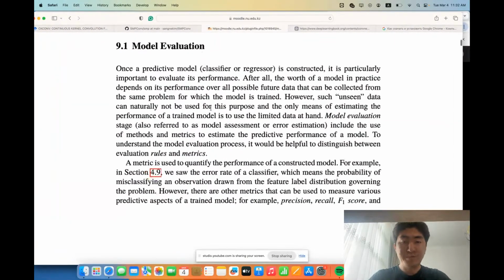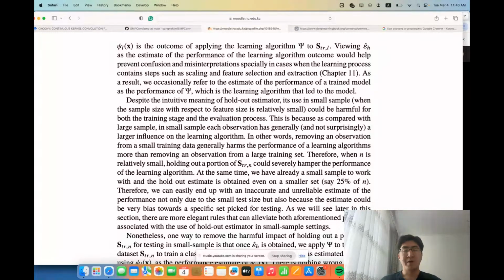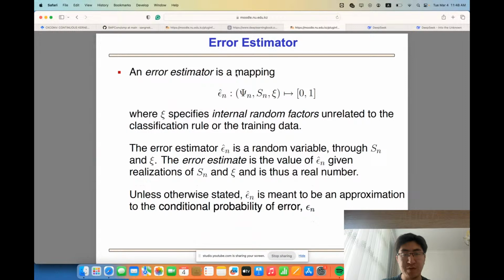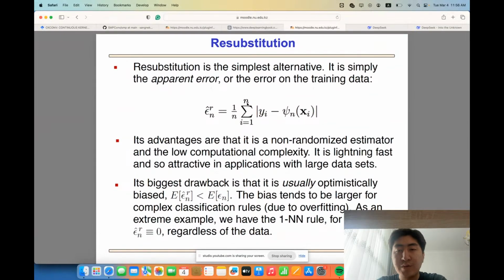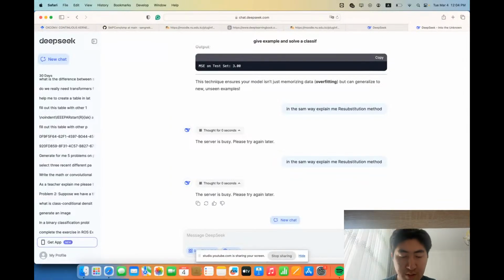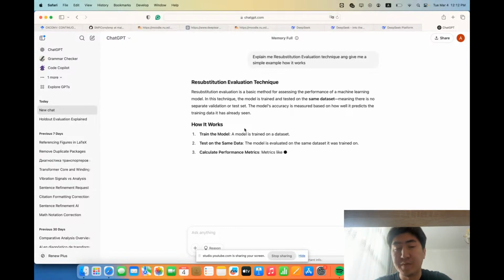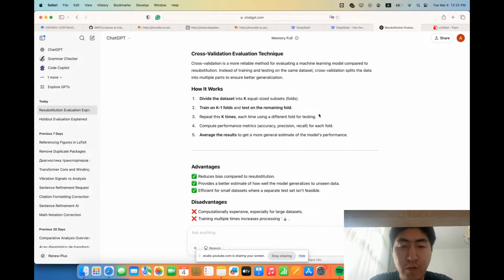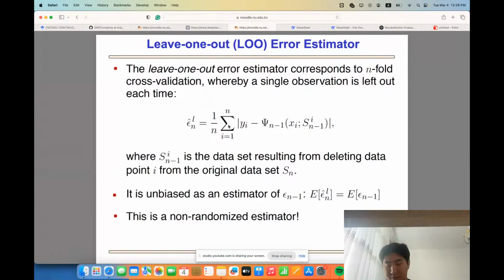Machine Learning the Best Model Evaluation Techniques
Hi, THERE. In this video, you will learn the Model Evaluation techniques as well as to correctly implement them.